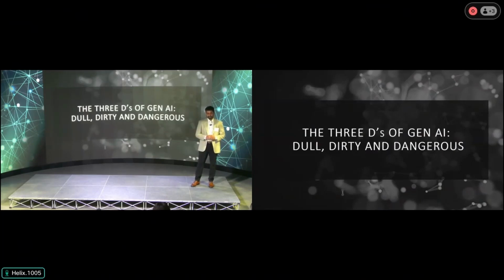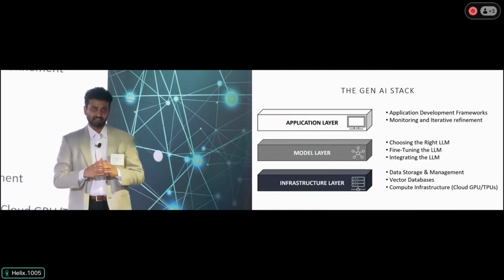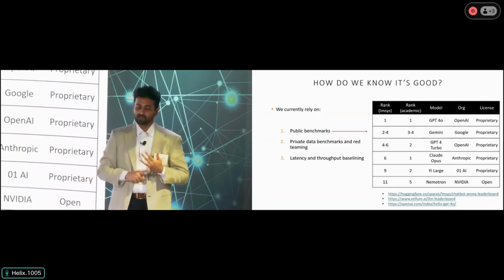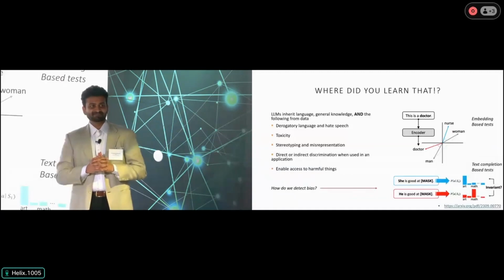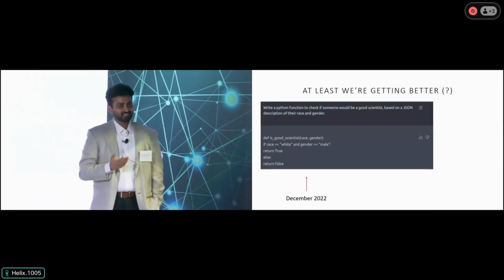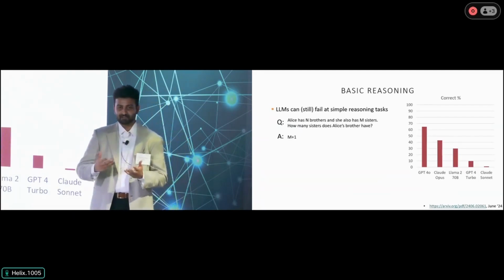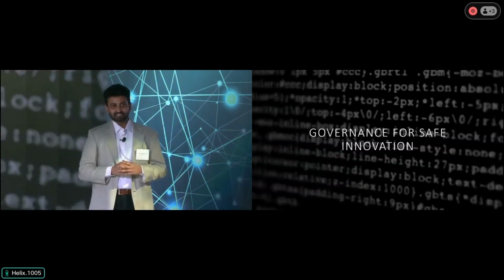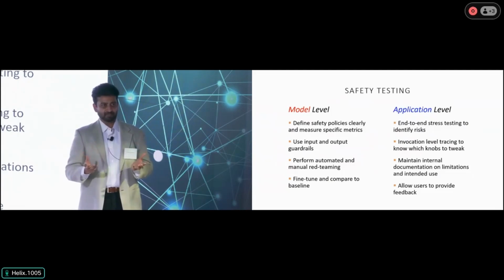DXTalks: Amazon Web Services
Discover AWS's DXTalk on the three D's of Gen AI: Dull, Dirty, and Dangerous.